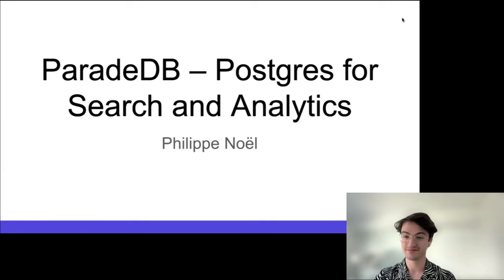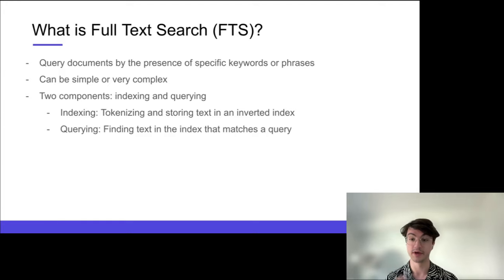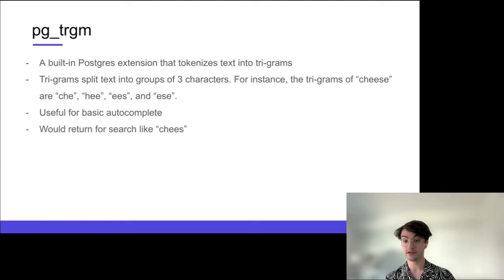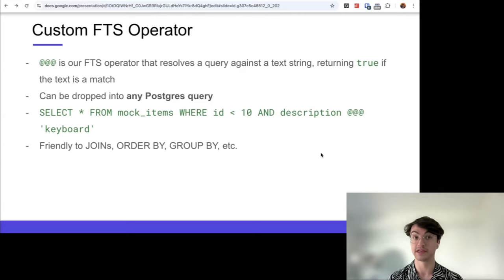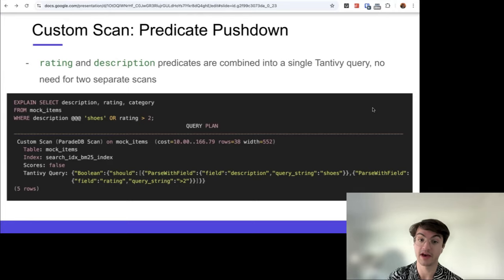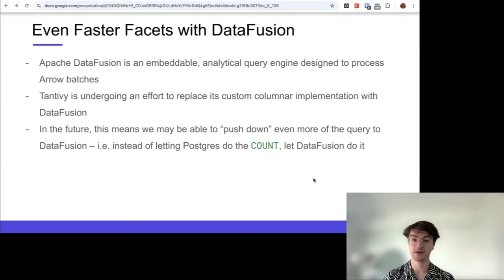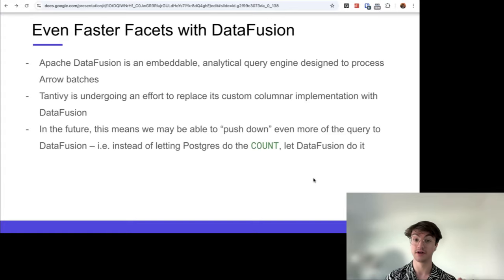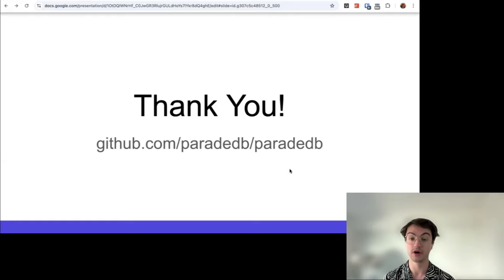ParadeDB – Postgres for Search and Analytics (Philippe Noël)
CMU Database Group - Database Building Blocks Seminar Series (2024)